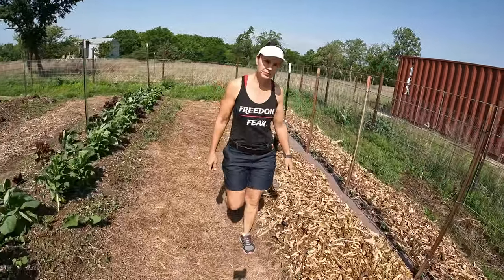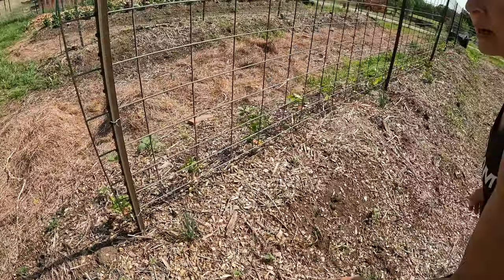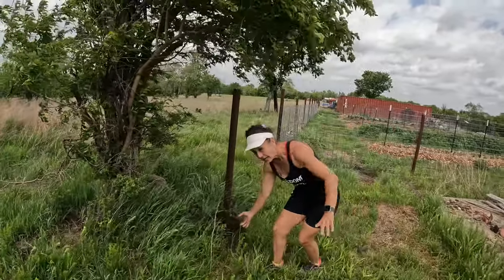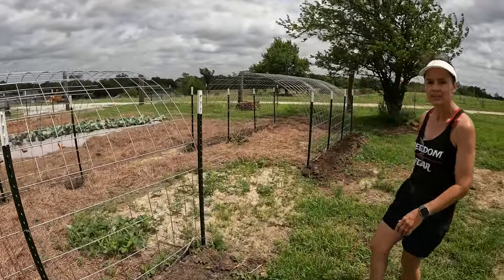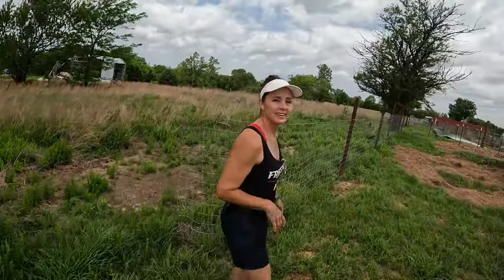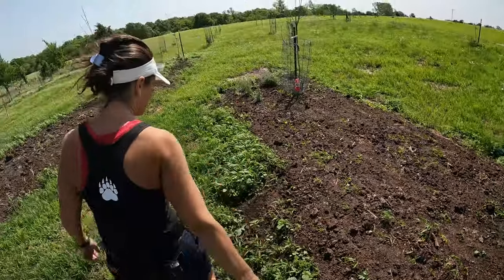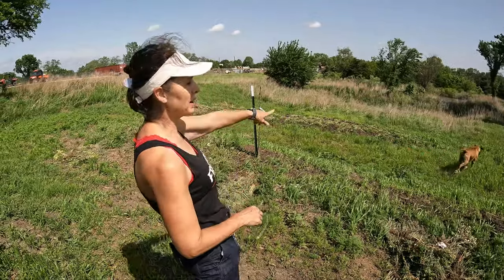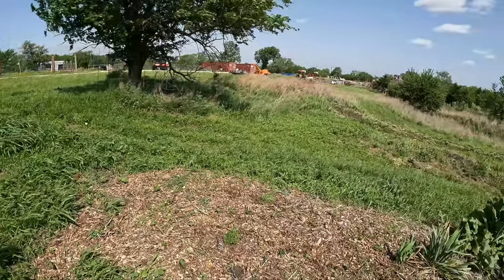BEE's Garden Tour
We have many more videos to come. Also, don't forget.. Hold the Line, Don't Give an Inch!  -Life Done Free

If you like this video, here are few of our others you will like: